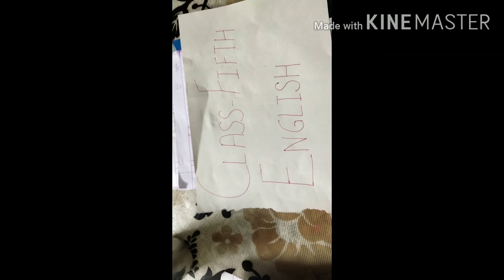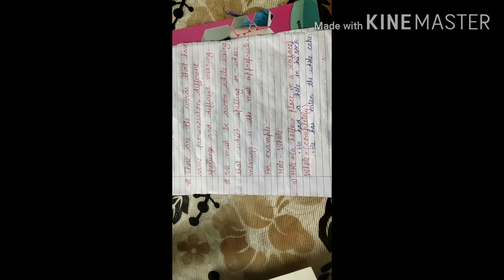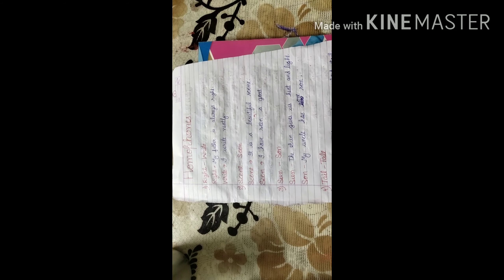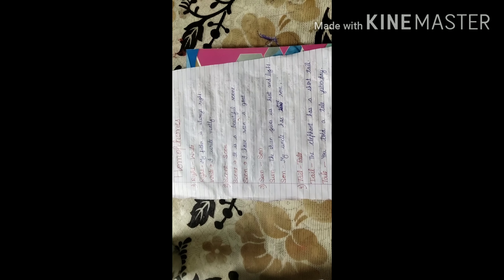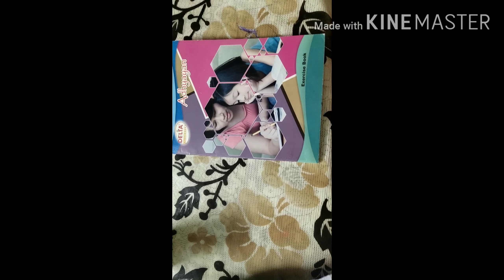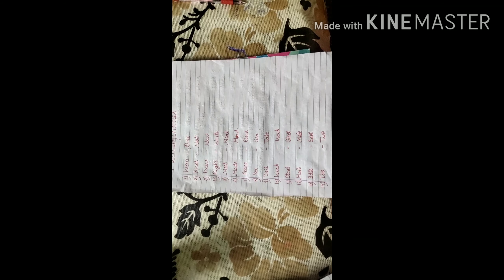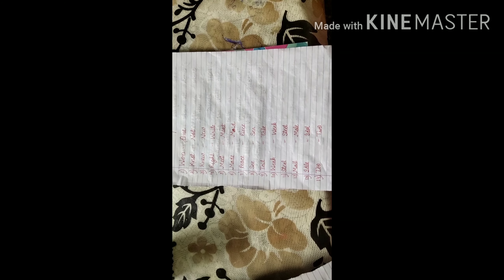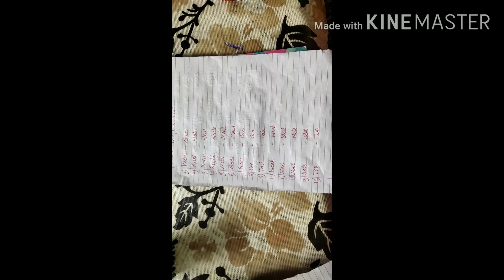Class fifth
Homophones